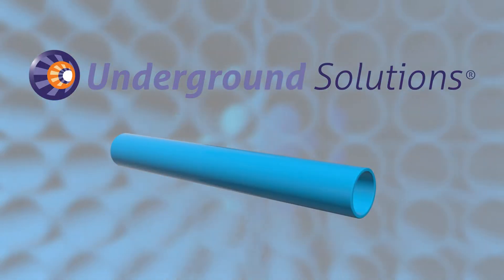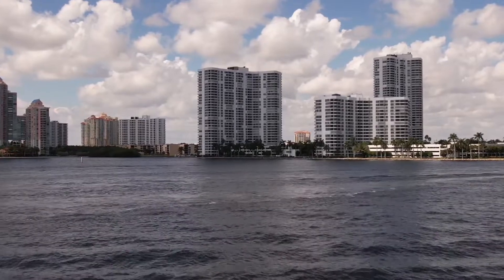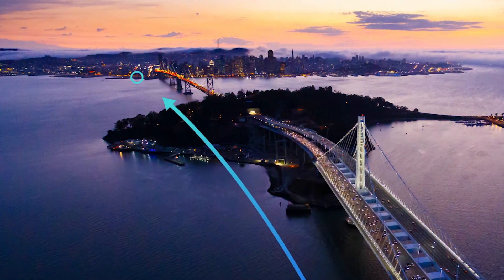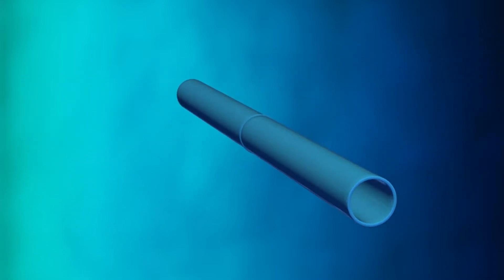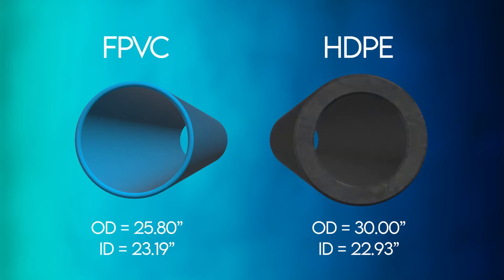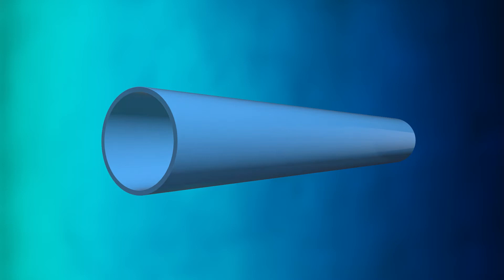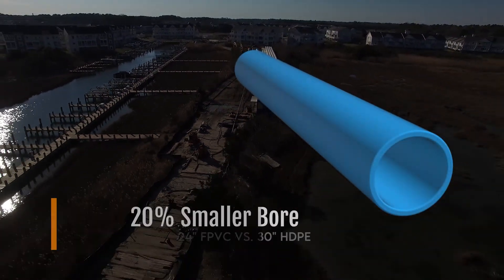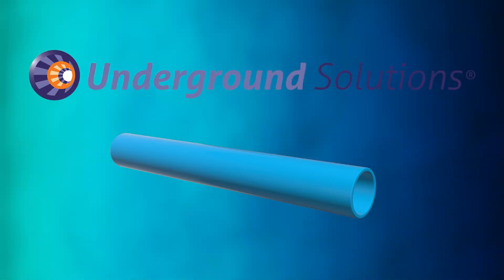Fusible PVC® Conduit and Casing Pipe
See how Fusible PVC® piping is used as a conduit and casing material for trenchless undergrounding of power cables.